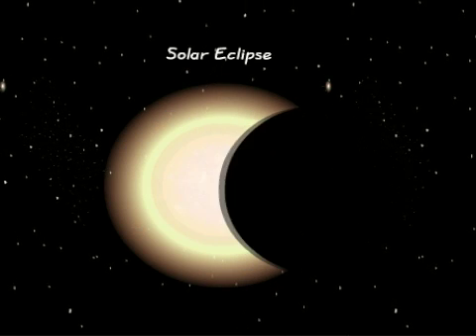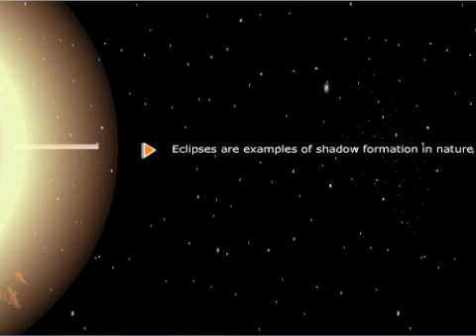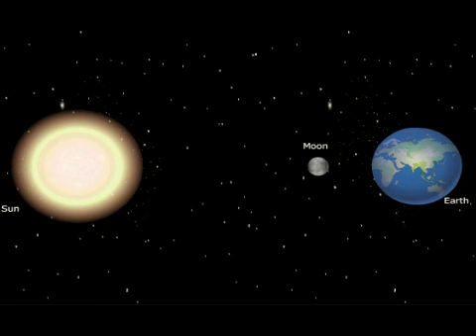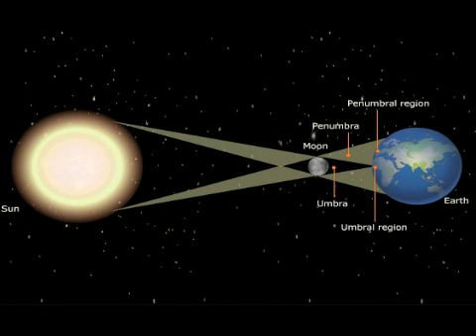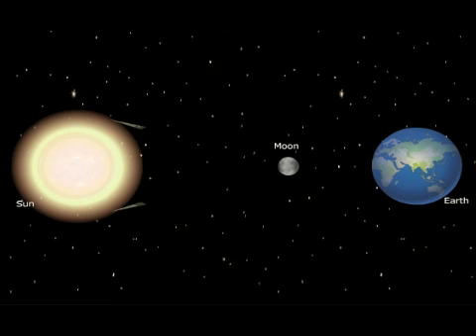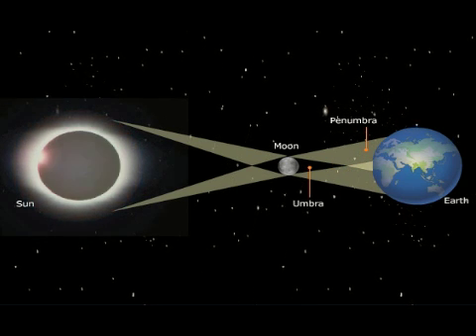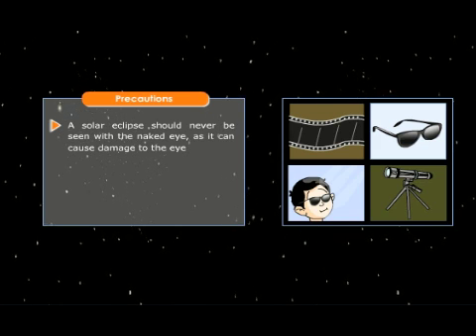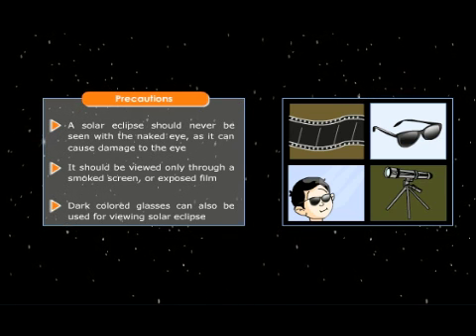Solar Eclipse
As seen from the Earth, a solar eclipse occurs when the Moon passes between the Sun and Earth, and the Moon fully or partially blocks ("occults") the Sun. This can happen only at new moon, when the Sun and the Moon are in conjunction as seen from Earth in an alignment referred to as syzygy. In a total eclipse, the disk of the Sun is fully obscured by the Moon. In partial and annular eclipses only part of the Sun is obscured.

If the Moon were in a circular orbit close enough to the Earth and in the same orbital plane, there would be total solar eclipses every single month. However, the Moon's orbit is inclined or tilted at more than 5 degrees to Earth's orbit around the Sun (see ecliptic) so its shadow at new moon usually misses Earth. Earth's orbit is called the ecliptic plane as the Moon's orbit must cross this plane in order for an eclipse (both solar as well as lunar) to occur. In addition, the Moon's actual orbit is elliptical, often taking it far enough away from Earth that its apparent size is not large enough to block the Sun totally. The orbital planes cross each year at a line of nodes resulting in at least two, and up to five, solar eclipses occurring each year; no more than two of which can be total eclipses.[1][2] However, total solar eclipses are rare at any particular location because totality exists only along a narrow path on Earth's surface traced by the Moon's shadow or umbra.

An eclipse is a natural phenomenon. Nevertheless, in some ancient and modern cultures, solar eclipses have been attributed to supernatural causes or regarded as bad omens. A total solar eclipse can be frightening to people who are unaware of its astronomical explanation, as the Sun seems to disappear during the day and the sky darkens in a matter of minutes.

Because it is dangerous to look directly at the Sun, observers should use special eye protection or indirect viewing techniques when viewing a partial eclipse, or the partial phases of a total eclipse. It is safe to view the total phase of a total solar eclipse with the unaided eye and without protection, however. People referred to as eclipse chasers or umbraphiles will travel to remote locations to observe or witness predicted central solar eclipses.[3][4]